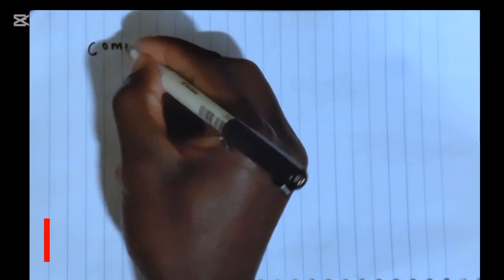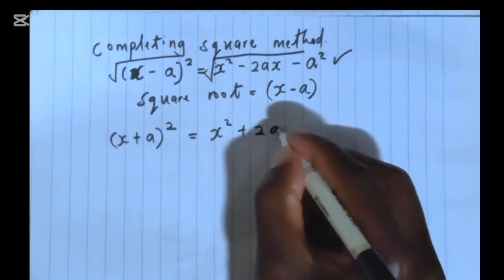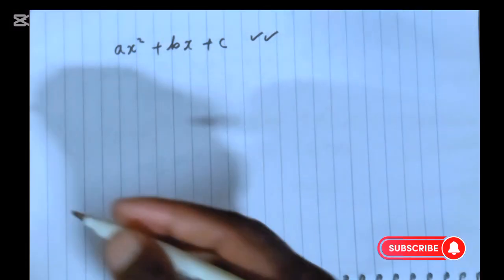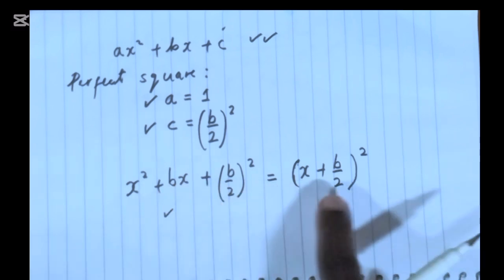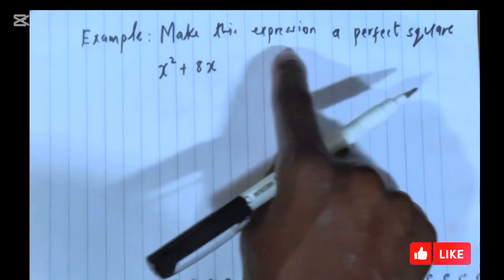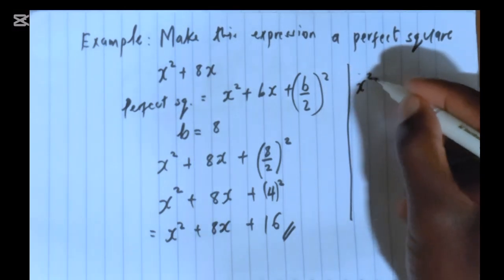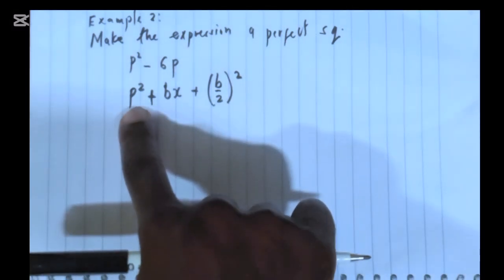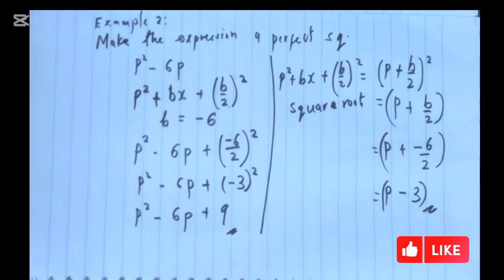Complete the square method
A brief introduction to complete the square method.